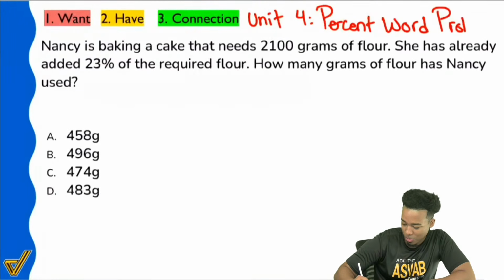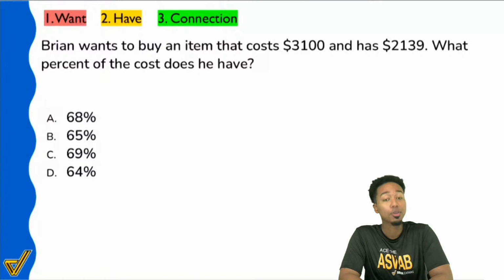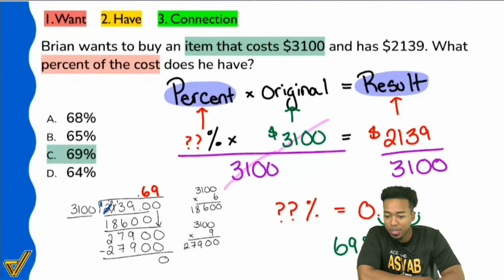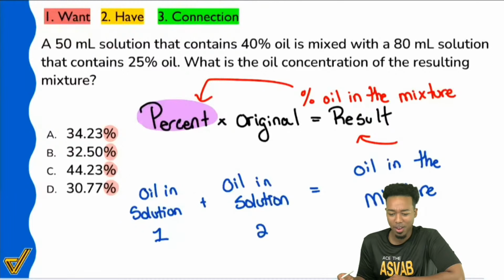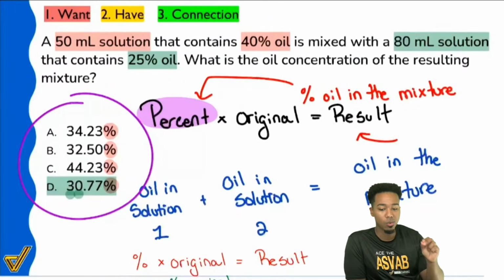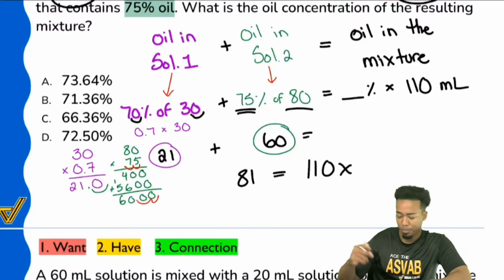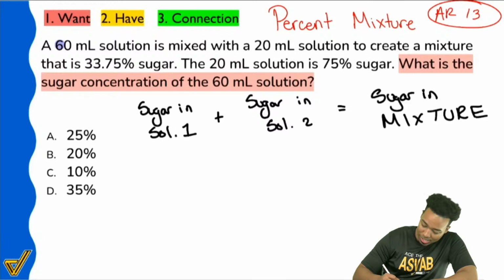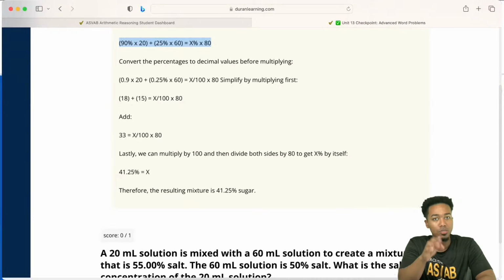Monday, July 10th - Free ASVAB Arithmetic Reasoning Class!